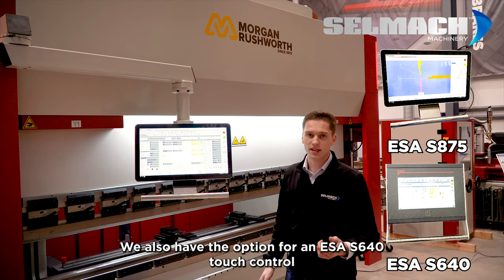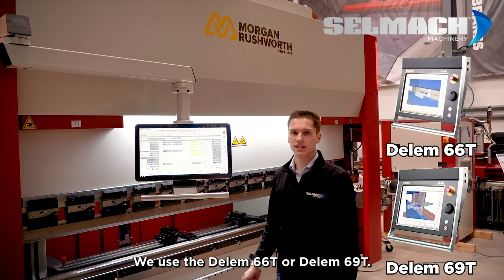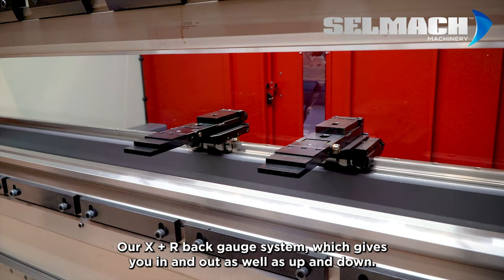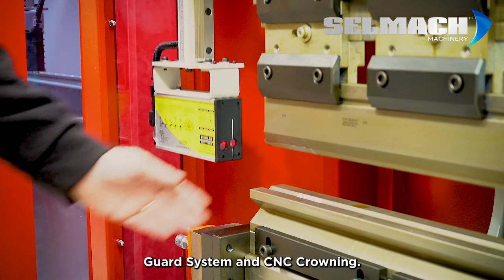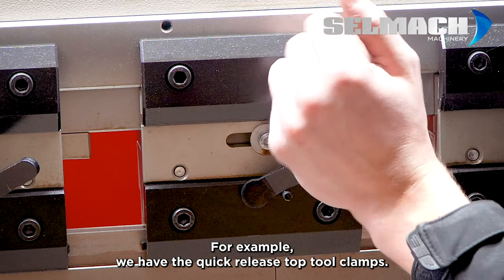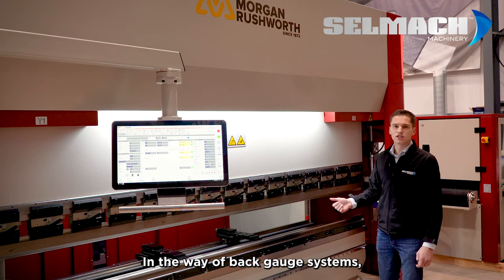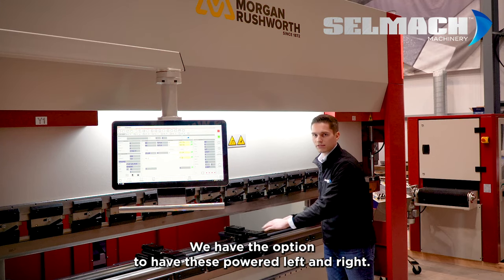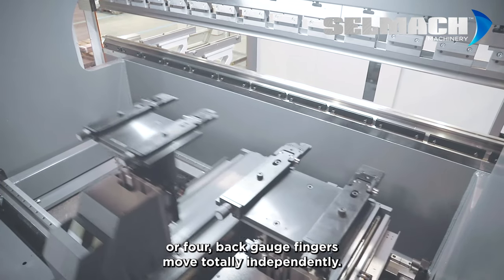Morgan Rushworth PBXS Press Brake Overview [Short Overview]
Our Machinery Expert Calvin talks through the key features and benefits of our PBXS Press Brakes

The Morgan Rushworth PBXS CNC hydraulic press brakes are fitted with the ESA S875 CNC Control featuring a 21” touch screen and both numerical and 2D graphical program entry. While data input into the CNC Control is very rapid, there is also the option of preparing the production off line on a PC with the software provided, enabling feasibility checks prior to production.